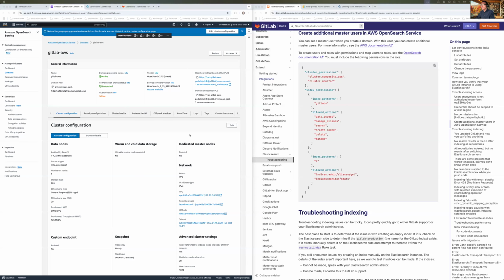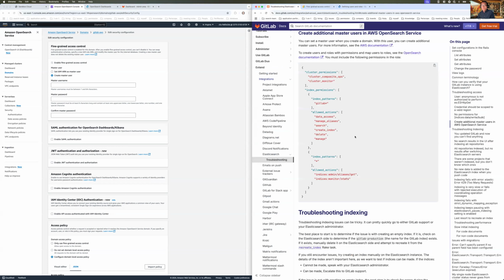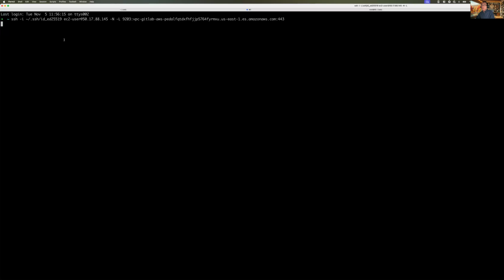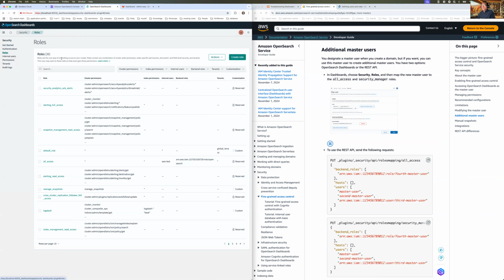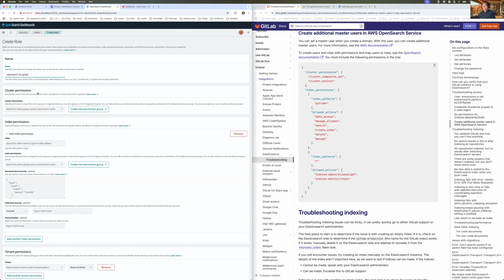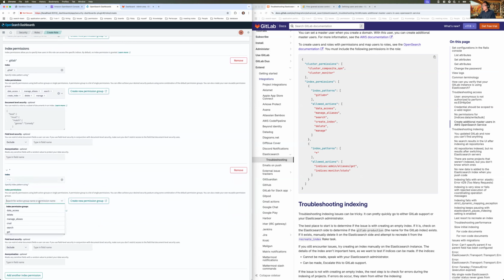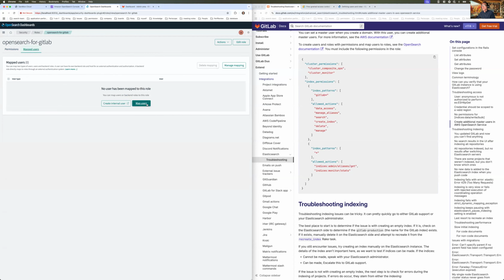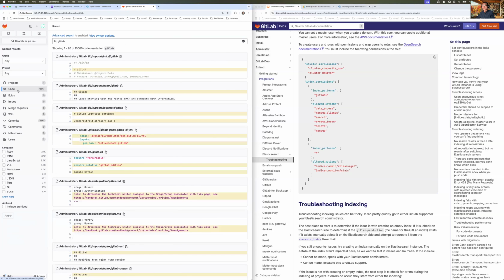Create an AWS OpenSearch user with limited permissions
This is to demo how to create a master user with permissions that are needed to access AWS OpenSearch domain from GitLab instance. for more information.